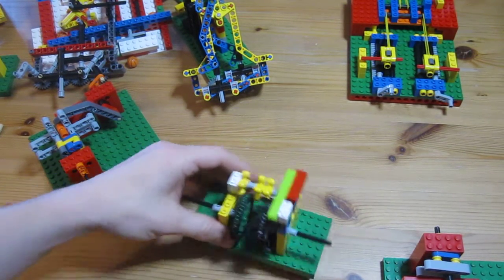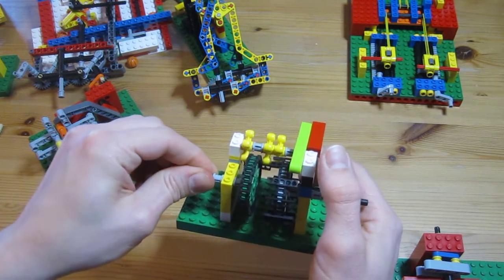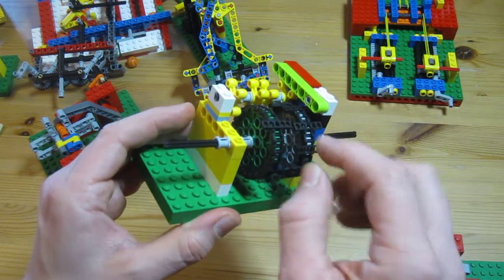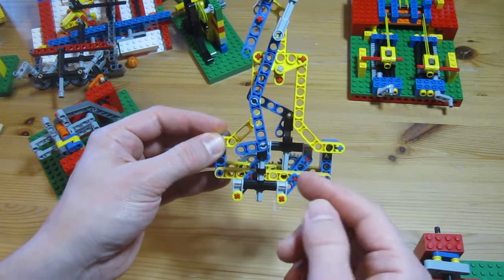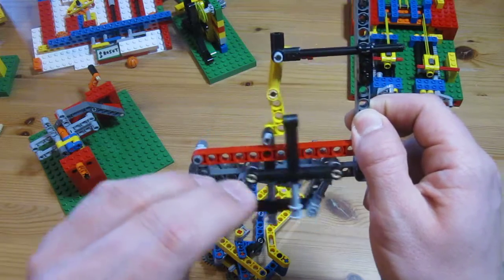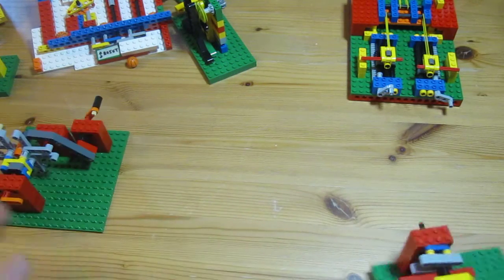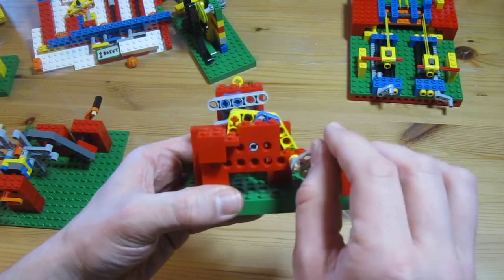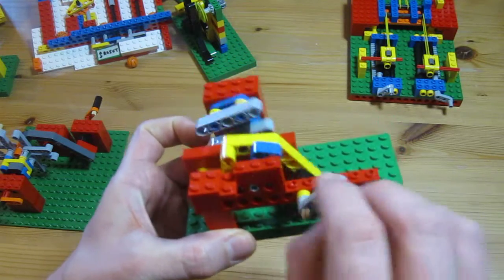LEGO adding machines prototypes 2 - other mech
Additional mechanisms developed whilst working on  gear-based adders for workshop in Feb 2015